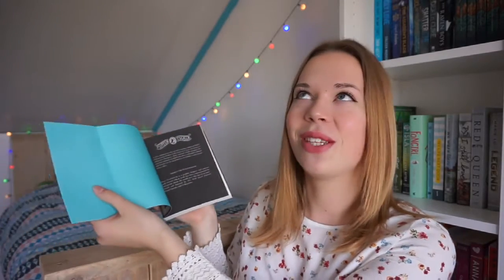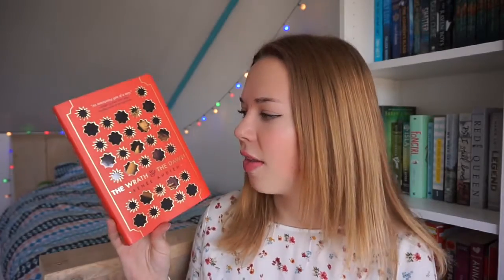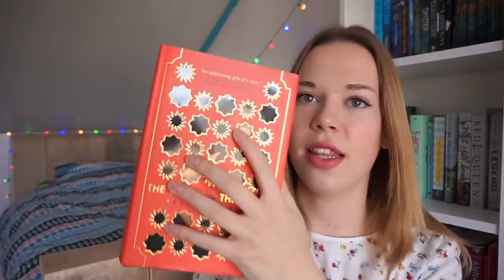April Book Haul ♥ || 2016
Hi guys! Welcome to another video, my name is Sabine and I'm a 17 year old Dutch girl. I am obsessed with books and tv shows!